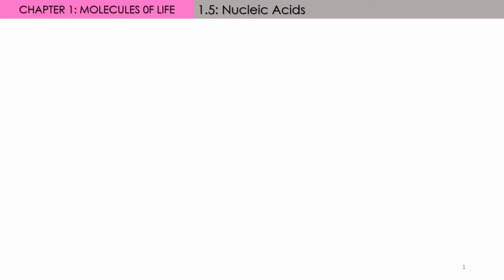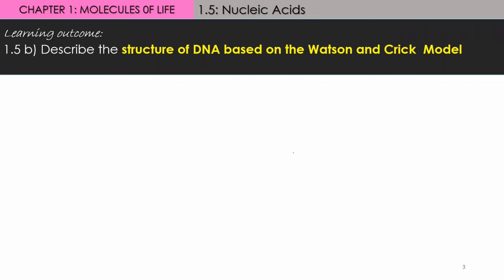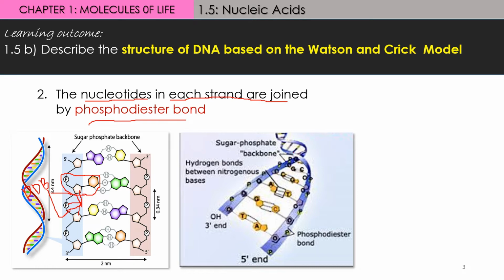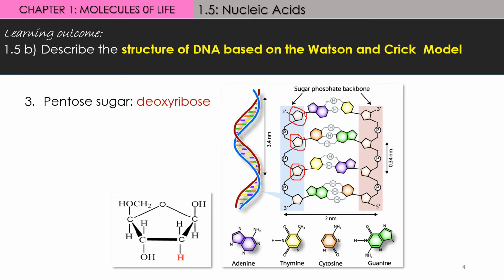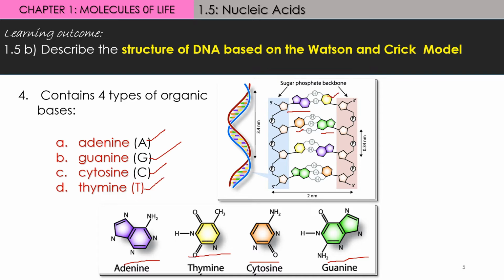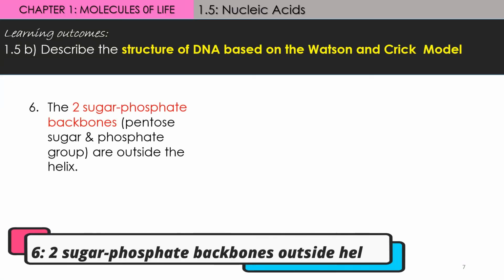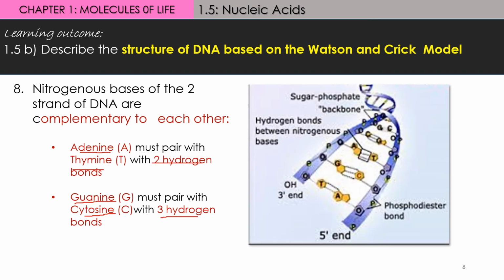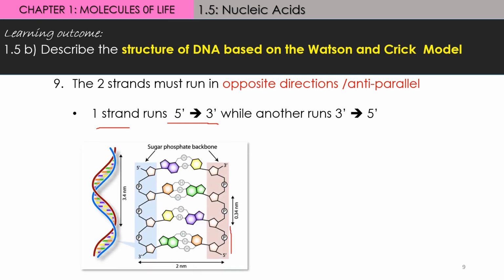[DB014/SB] 1.5 DNA and RNA Molecules (Watson & Crick) Part 2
This video is explaining about the biology concept based on the matriculation syllabus.

Learning Outcome:
b) Describe the structure of DNA based on the Watson and Crick model.

Do not forget to answer the evaluation form and keep a record.